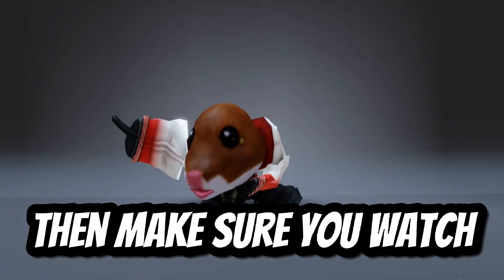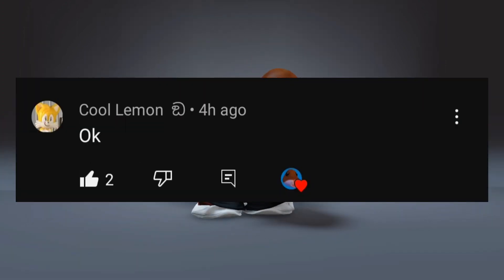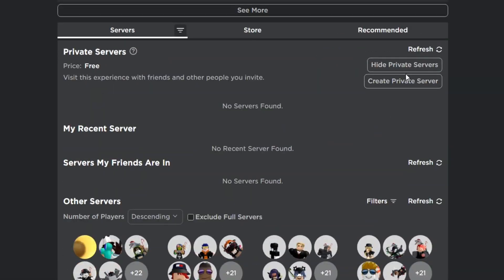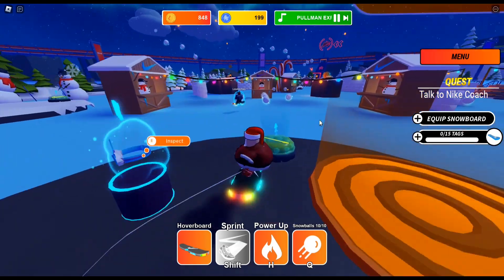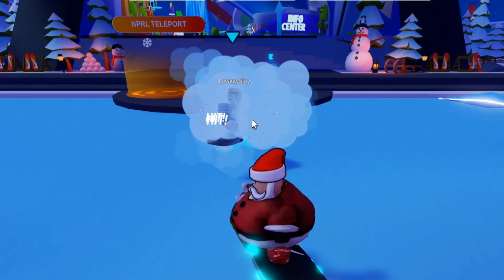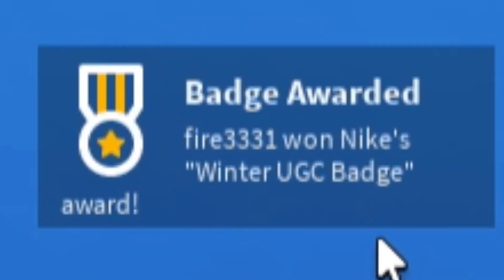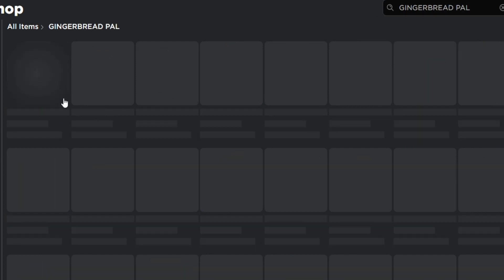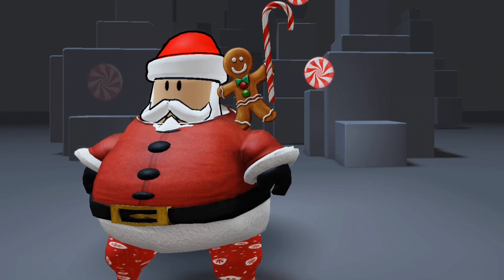HURRY! NEW FREE ITEMS 😳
cheap korblox
cheap skotn
robloxrobux robux robuxroblox robloxtrends robloxtrend2021 yourmonthyourrobux robloxtiktok royalehigh robloxtrendedit robloxtrending rblx roblox trend trends trend rblx rh edit cringe changeintoyourirlavatar irl robloxirl robloxirlavatar roblox royalehigh royalehightrading robloxtrend robloxtrends robloxtrend2021 robloxedit robloxedittrend nevermet royalehightrend rblx royalehighfarming robloxvr robloxedits rblxedit rockabye cleanbandit iceskatingtrend heresasongtogettoknowaboutme dharmann here’s heres here a song to get to know about me qna questions answering faq Q and A QnA questions and answers question answer obby tower of hell aesthetic tower asmr iceskatingtrend robloxsplash splash splashtrend splashrobloxtrend robloxskatingtrend skating roblox skating trend ice skating splash waterpark swimming pool diving roller rollerskating roblox edits ttd3 roblox edit tiktok tik tok roblox trend roblox phone trend phone telephone greenscreen roblox green screen roblox trends phonetrend robloxphonetrend roblox phones roblox trending roblox phone trend edit prom dress promdress prom screenshot screen shot trend roblox rblx screenshottrend screenshot robloxscreenshot robloxsplash loveyourlikealovesongbaby selenagomez roblox edit, roblox edit trend lucky me richgirl rich girl gacha life gacha club roblox trend meme christmas santa clause holiday december winter season trend christmas santa shopping spree haul roblox shop shoppong robux rbx robuck bobux shirts short pant pants avatar things we all hate inr oblox thingsweallhateinroblox roblox trend 2021 gaming setup reveal flex dora the explorer cool deskreveal real real avatar challenge avatarchallenge robloxavatar icouldbered whatsyourcolor color whats your color roblox trend i could be red roblox trend edit edit olaf elsa anna frozen 2 frozen fansvsrobux fans fans vs robux robux or robux born in 1964 jeffrey come on you can do it ceo vlog spa spa vlog minivlog my family designs my roblox avatar my dad my mom sshf bellydancer shake your body like a belly dancer trend gacha roblox edit symphony google search trend roblox searchtrend swing swing chop chop chop whats that supposed to be about baby roblox edit jUst kiDDinG agAin bow bow bow trend meme bowbowbow bowbowbowtrend jinglebell jingle bell rock roblox edit jinglebellrock jinglebells christmas how old am i lovestory love story taylor swift edit with bestie sounds only roblox players will understand sounds only roblox players can relate to singing reveal roblox singing reveal singing singingreveal singingrevealed robloxsinging robloxsingingreveal singingrevealroblox younger me vs me now older apple bottom jeans applebottomjeans biggest bacon hater bacon lover noob styles i hate styles i love like preppy softie cnp slender bacon noob bacon baconlover baconhairs noo b amberisnoob 10k yo yoo ayo whats good youtube thingsisayalot things i say a lot things i say often funny joke not funny lol im weird how to evaporate himan body 70% water whenmymomwantstoseemyavatar when my mom wants to see my avatar baddie howtobeabaddie gachalife gachaclub gachatrends gachatrend gachalifetrend gachaclubtrend how we all drew as kids, how 6 year old me drew, how i drew myself